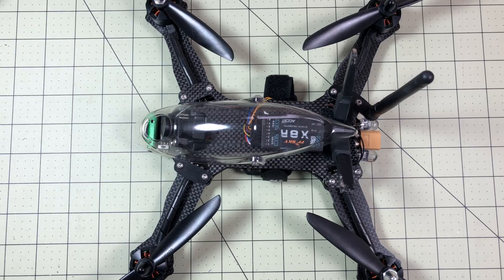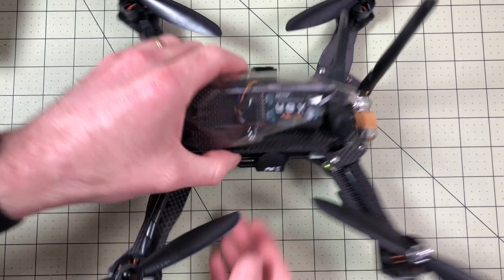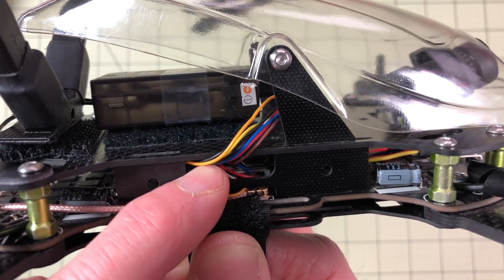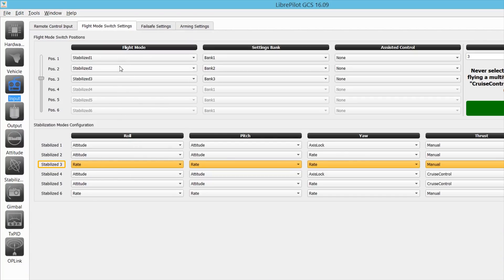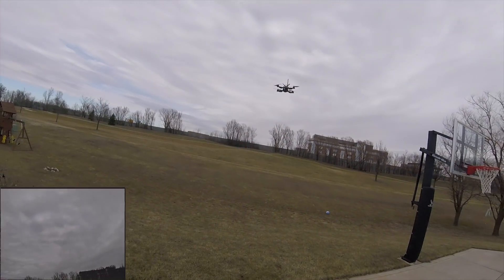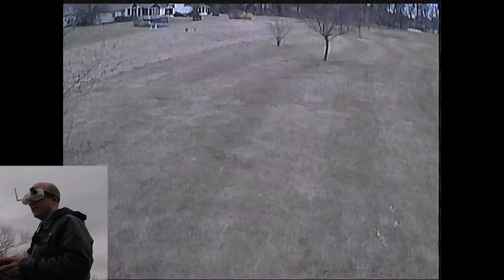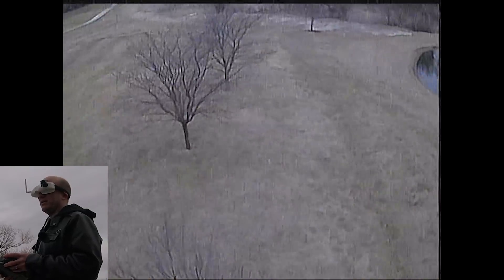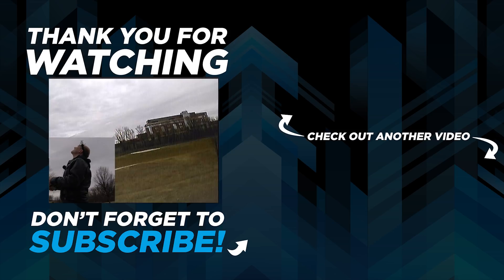Lieber HAWK 280mm drone review. All the best 2015 tech! LibrePilot? CC3D? SimonK?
You can get one right now:  (But you probably shouldn't)
Red (This one is cheaper)

Tired of hearing the old timers complain about how hard it used to be to fly? (You know, like 3 years ago) Want to try it yourself?  Really?  Are you sure?  We’ll if you do you can try with the Lieber HAWK 280.  It comes packed with an F1 CC3D flight controller ready to go with LibrePilot, 20A ESCs running SimonK firmware, PWM connections.  All the latest and greatest, for 2015.